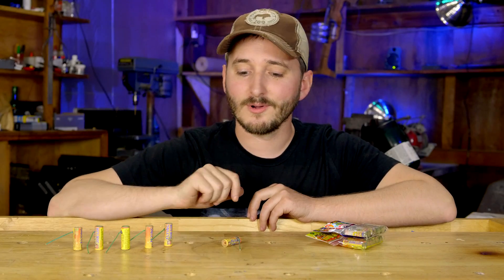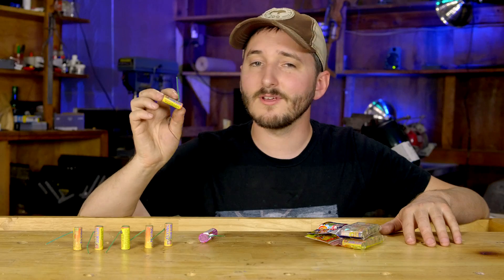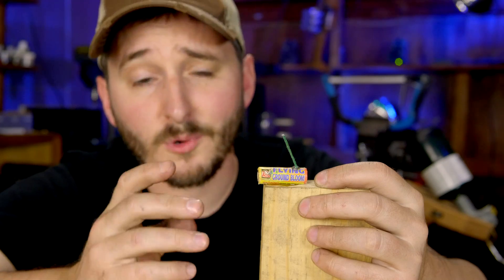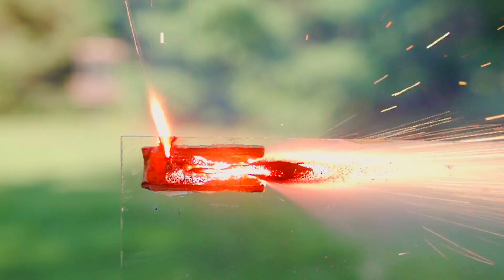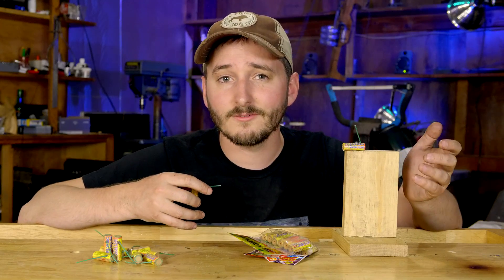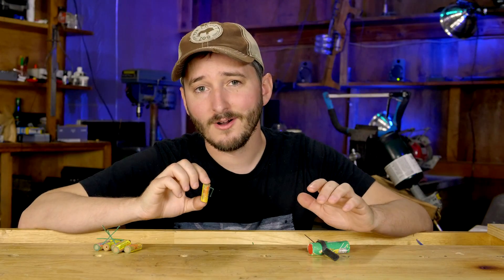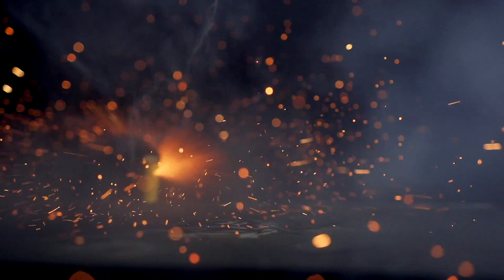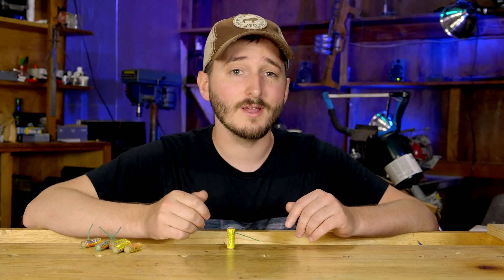How Do These Fireworks Fly?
In this video I take a fresh look at some fireworks from my teenage years that have made a reappearance in local stores. I used to buy these in gas stations on camping trips and think about how they work. Keep in mind this was before I had access to a camera to film them, let alone a slow motion camera. This video may be an example of my ability to make a simple concept complicated, but I'm sure if that's the case you'll set me straight in the comments below.